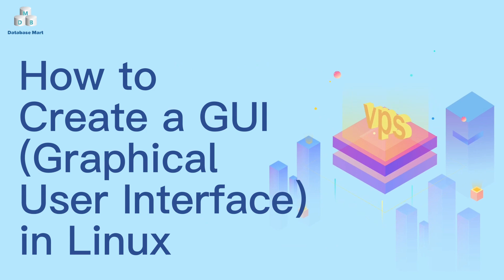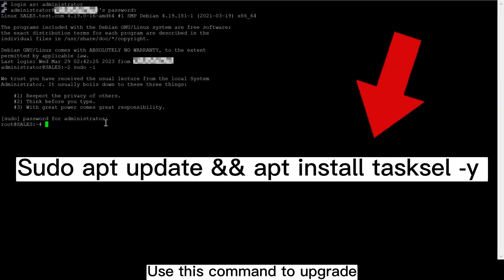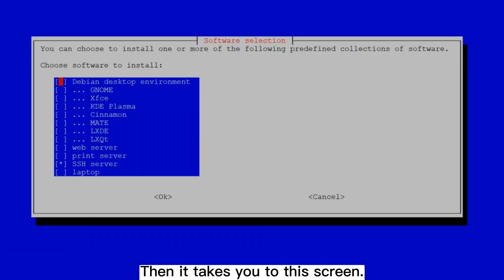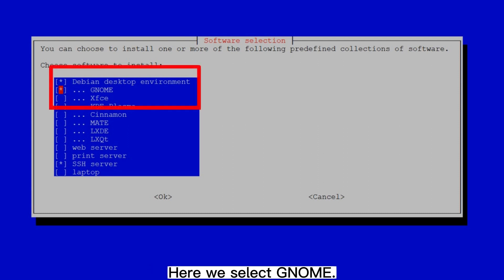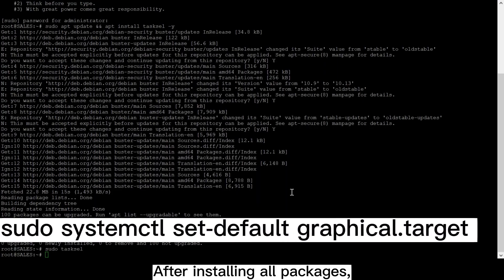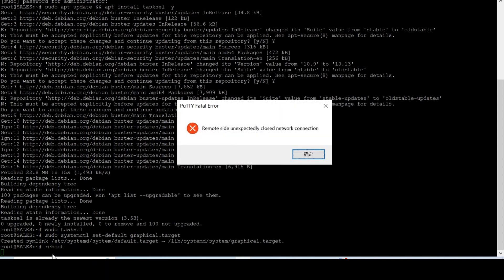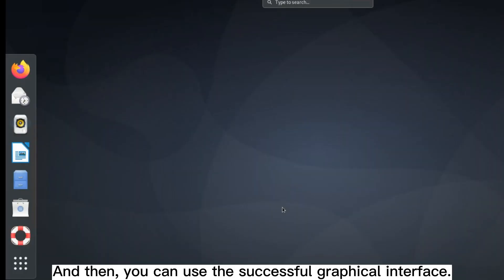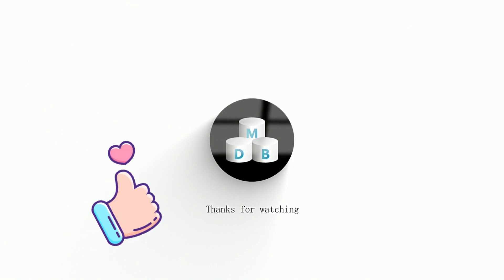Use Linux easily|How to create a Graphical User Interface in Linux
If you need a faster development experience on Linux, and at the same time with the efficiency and convenience of a visual interface. If you are looking for a user-friendly way to work with a graphical interface on your Linux Server? Look no further! In this video, we'll show you a simple and quick method for adding a graphical user interface to your Linux system. With just one minute of your time, you'll be able to use a GUI to start containers, manage storage, configure networks, analyze logs, and perform other essential system tasks. By taking advantage of a graphical interface, you can streamline your workflow and make your Linux Server even more efficient. So why wait? Check out this video today and take your Linux Server to the next level!